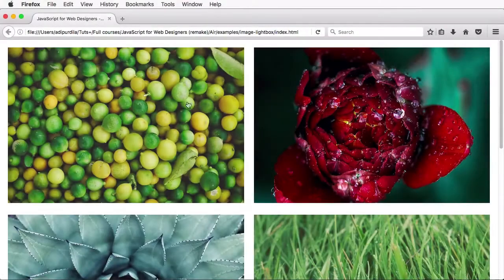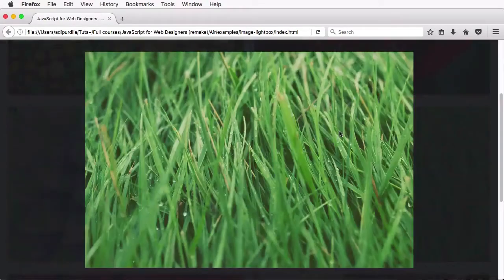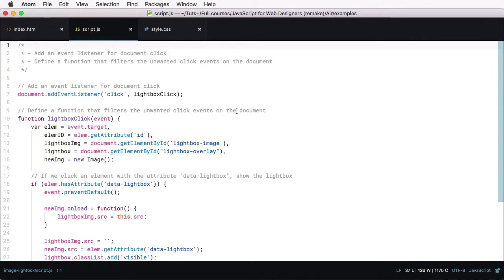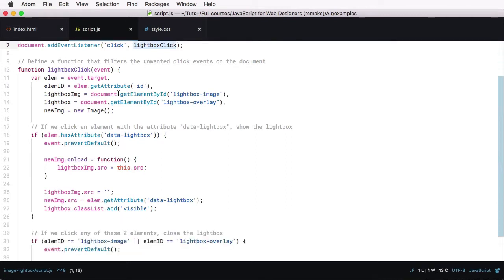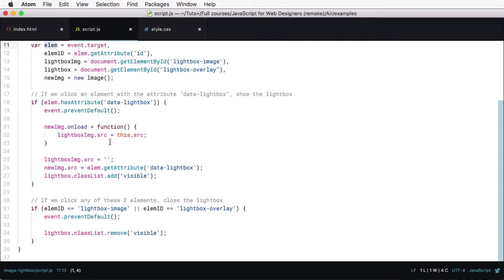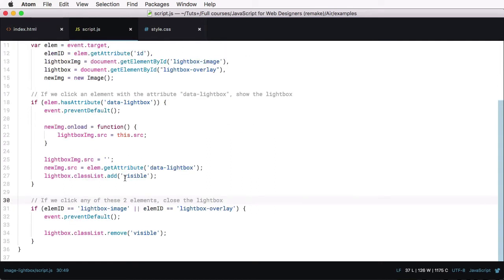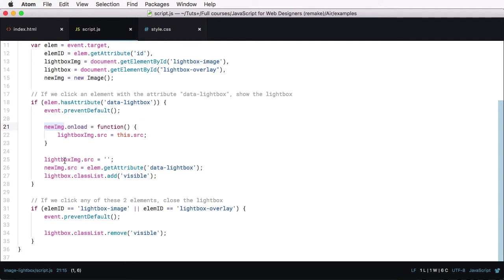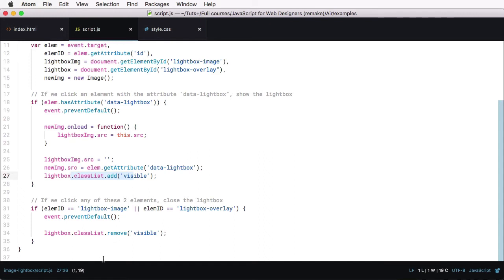03 Practical JavaScript Exercises 04 Image Lightbox